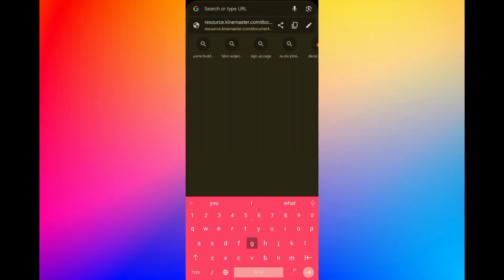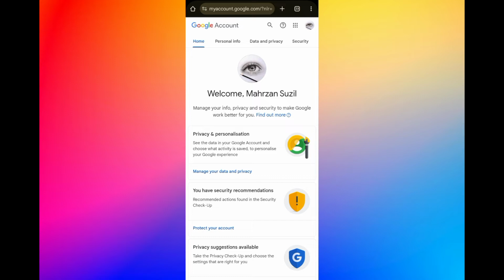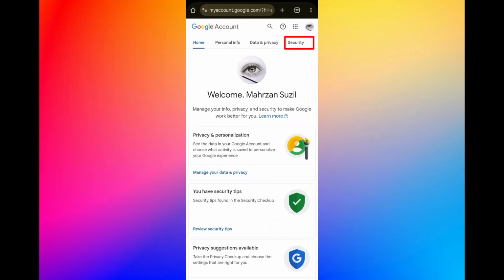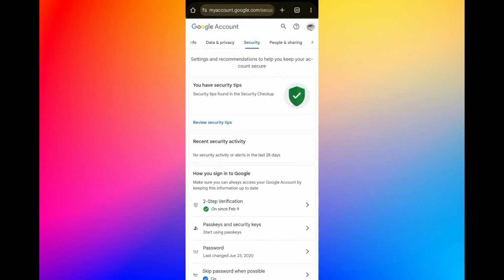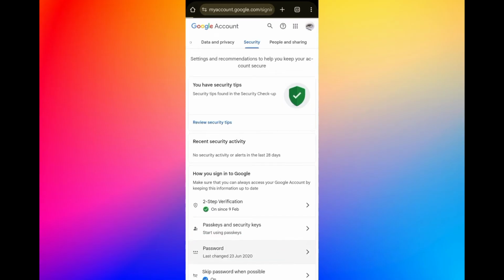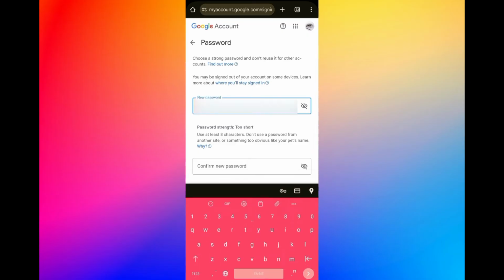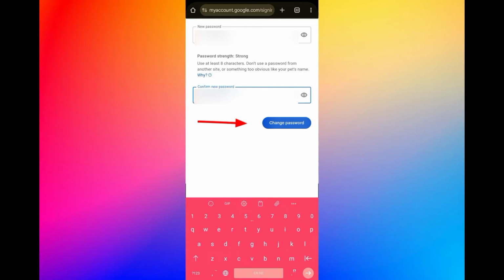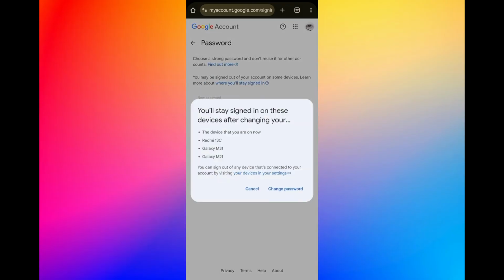How to Password of Gmail Account 2025?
Forgot your Gmail password? Don't worry – we've got you covered! In this video, we'll walk you through a simple, step-by-step process to reset your Gmail password and regain access to your account.

Whether you're using a computer or mobile device, we'll show you exactly what to do to recover your Gmail account quickly and securely.